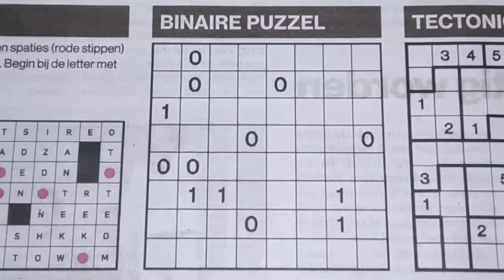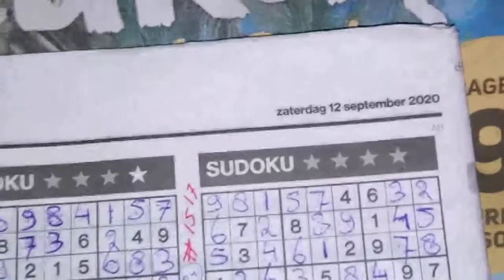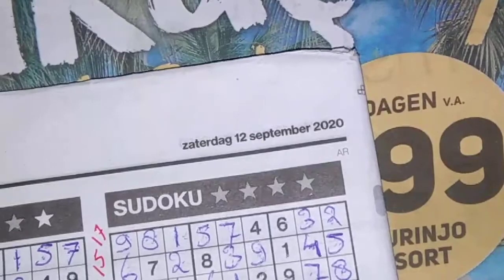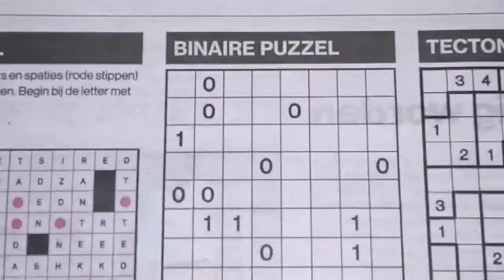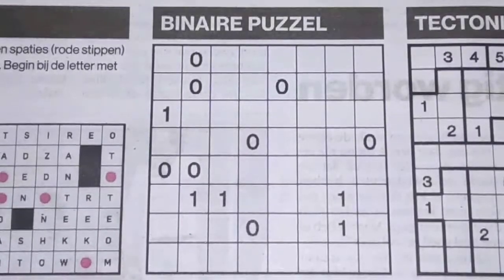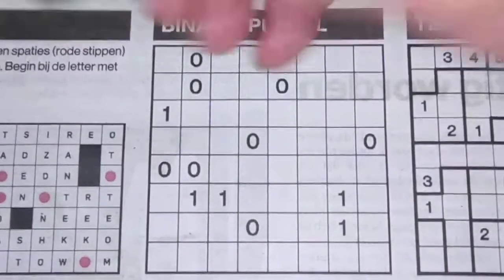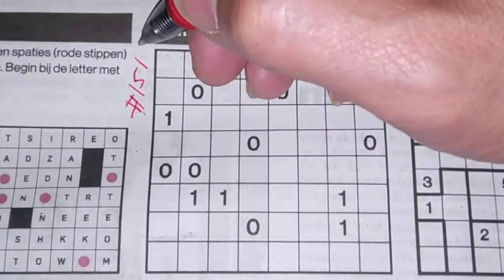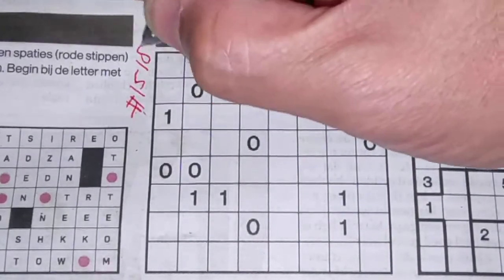(#1518) Saturday. Binary Sudoku puzzle. Bonus Extra edition. 09-12-2020 Extra part 5 of 6